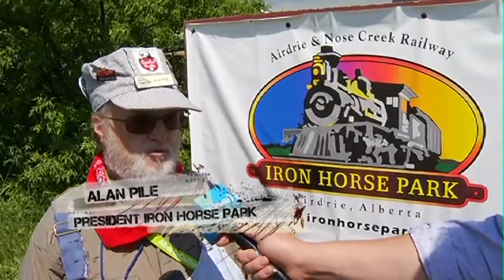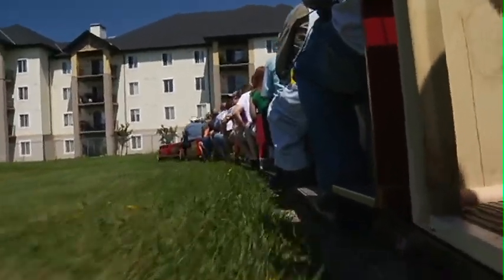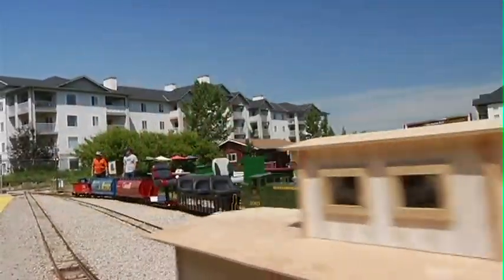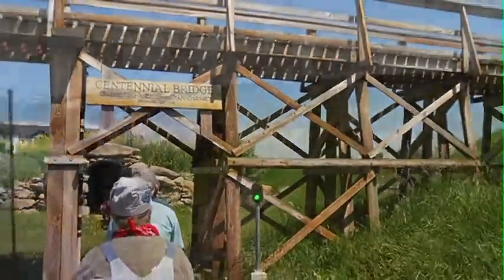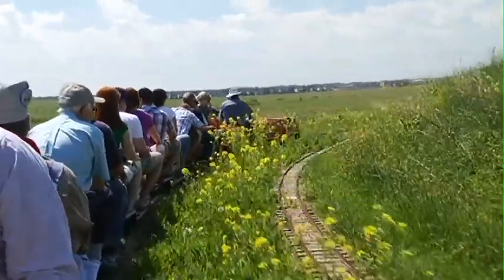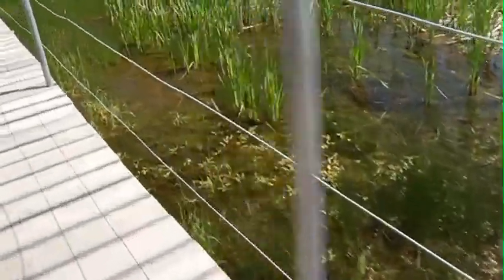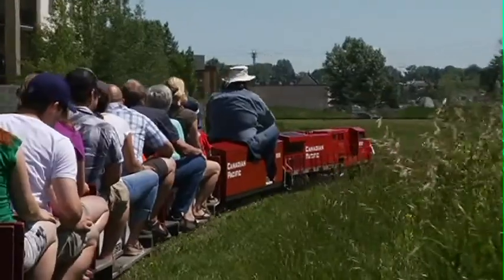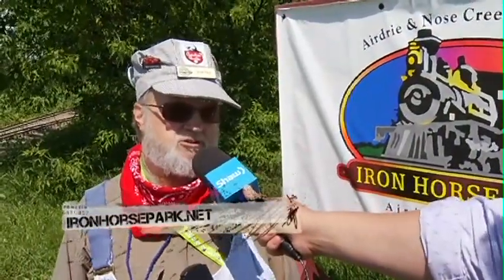Mini Trains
Rolfe the Promo guy loves midway rides but there is another ride that should not be missed